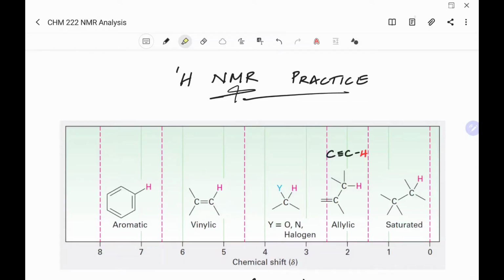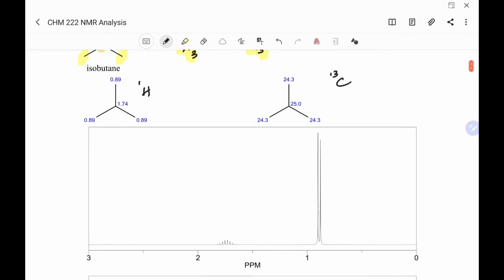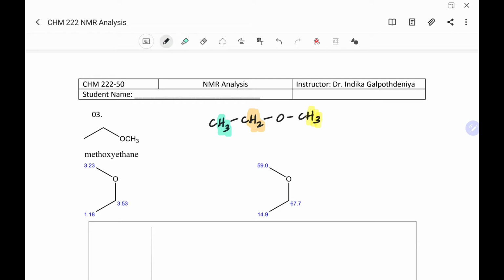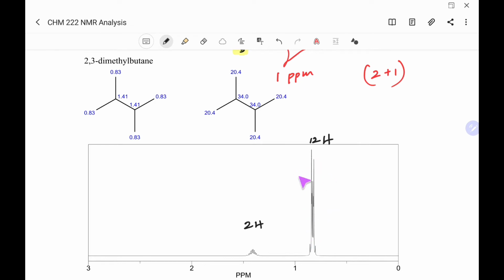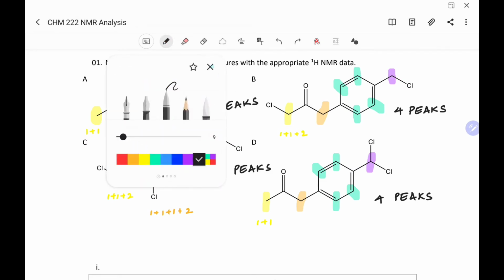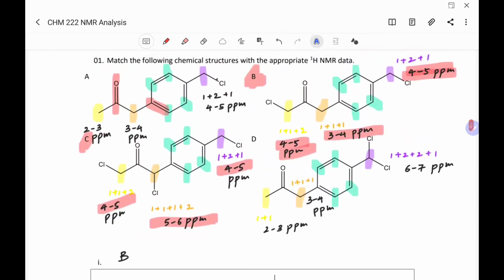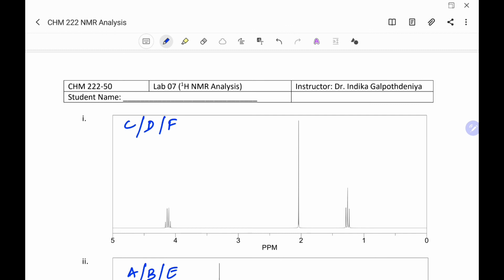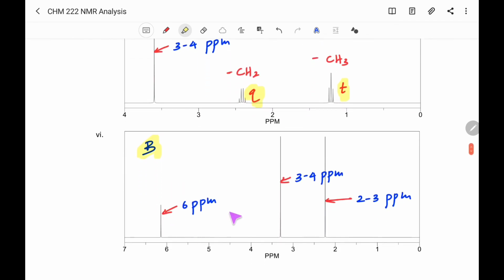1H NMR Practice Problems